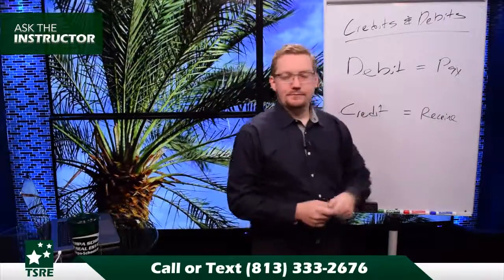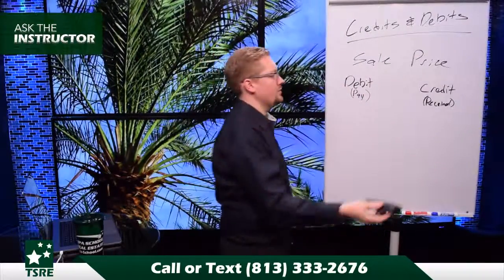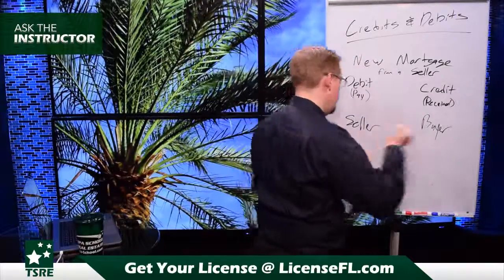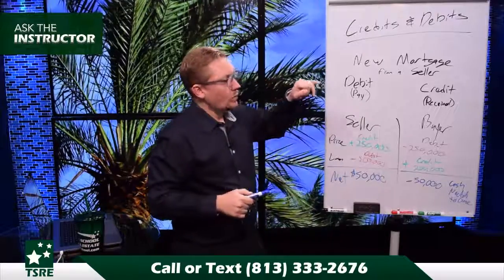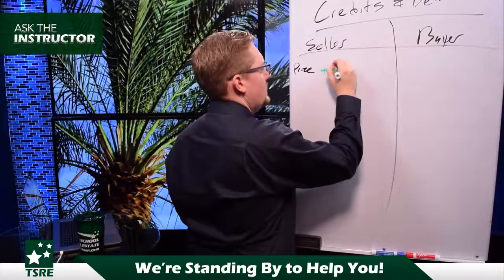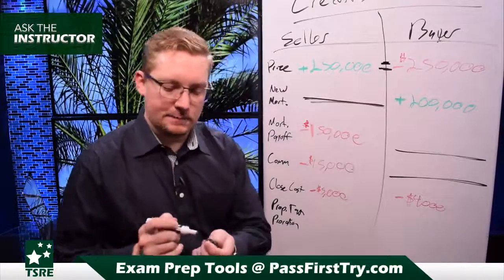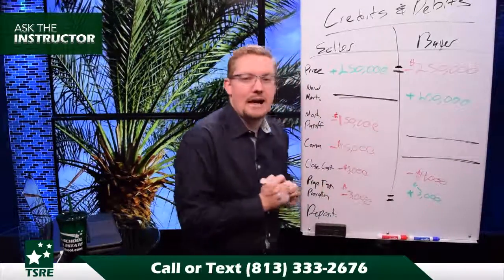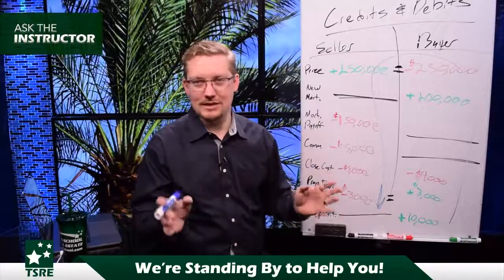Debits & Credits - Ask the Instructor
Understand the difference between debits and credits and when you have one or the other.